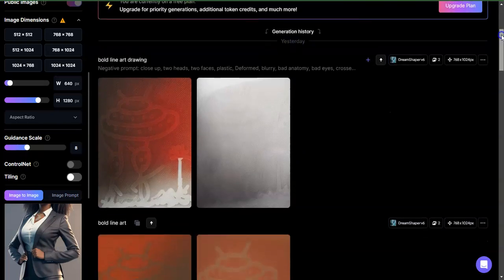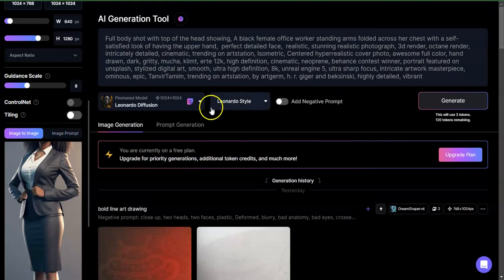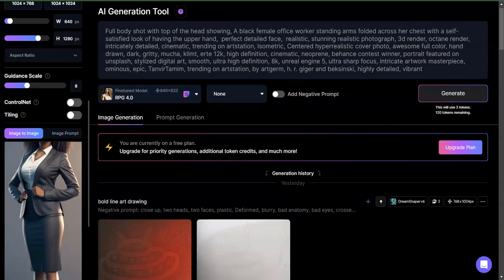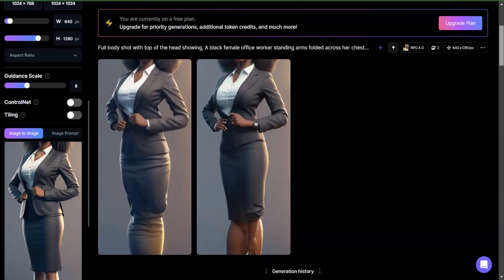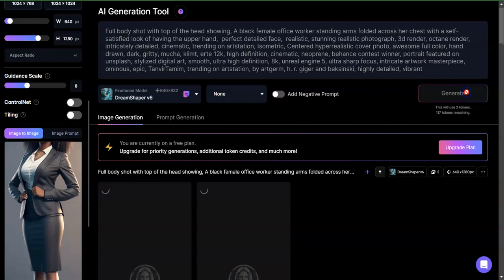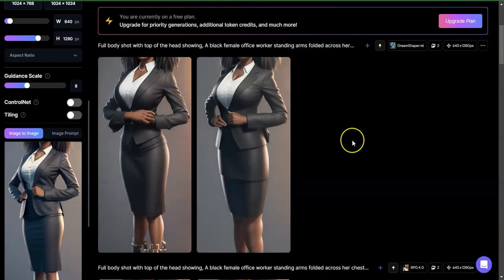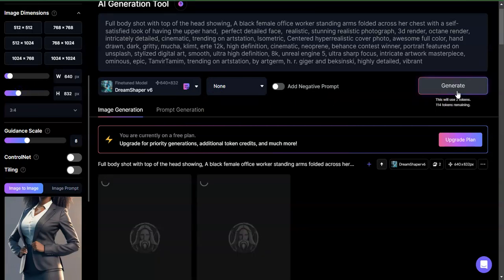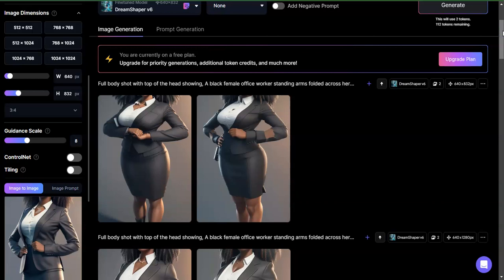Avoid Stretched Images! Fix AI Aspect Ratio in Leonardo AI (Quick Tip)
Stop image distortion! This video reveals a simple trick to avoid bad image dimensions in Leonardo AI. Learn how to use the correct aspect ratio for perfect AI image results